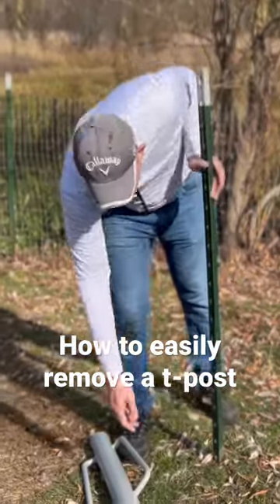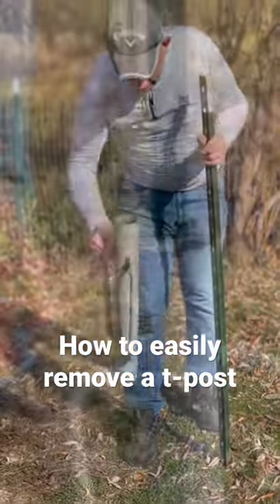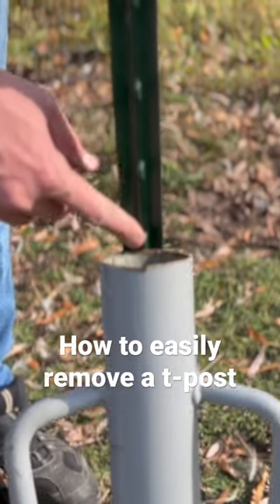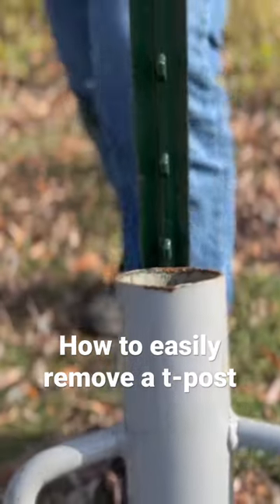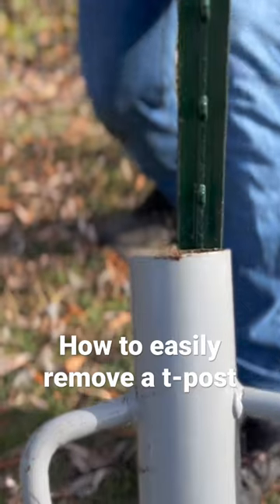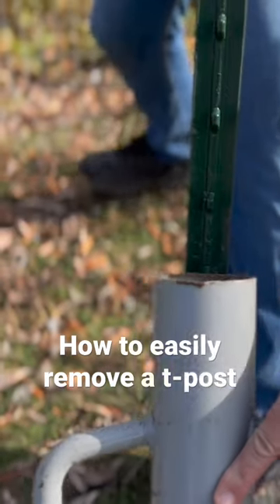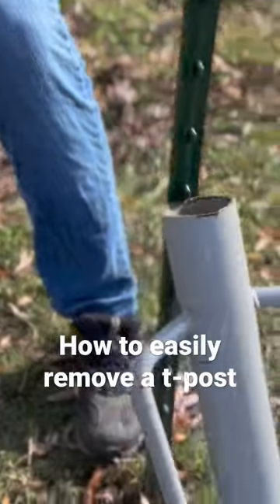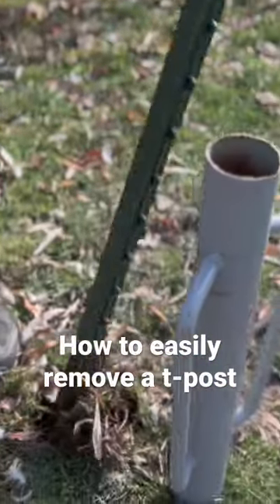How to easily remove a t-post from the ground.